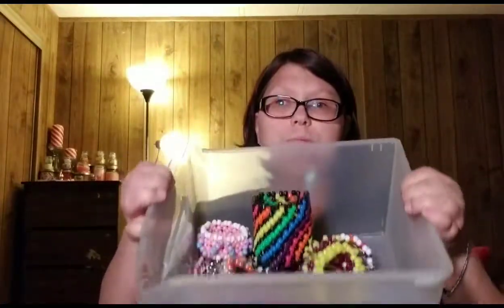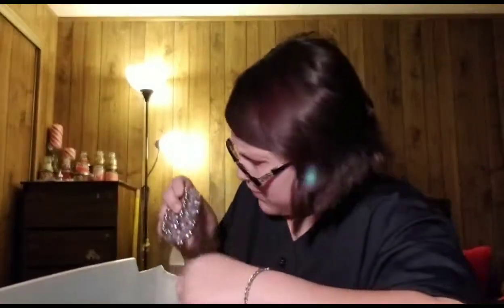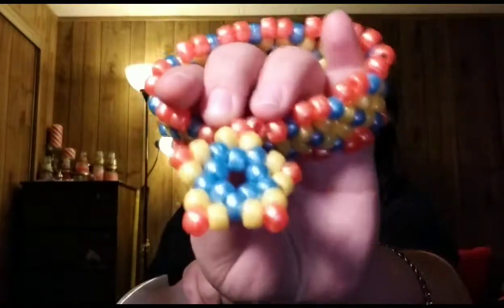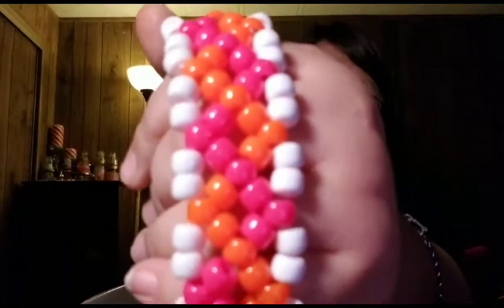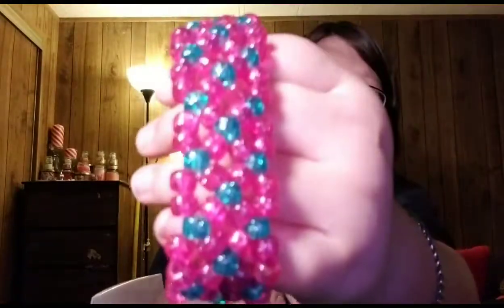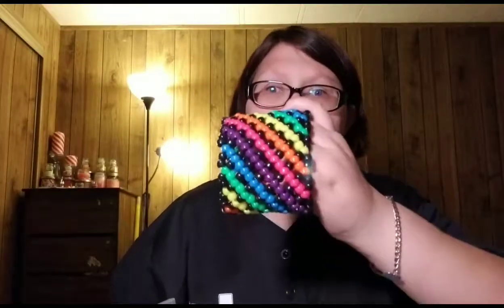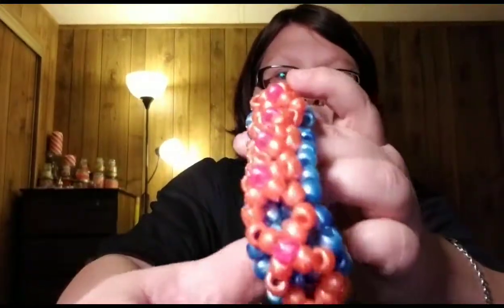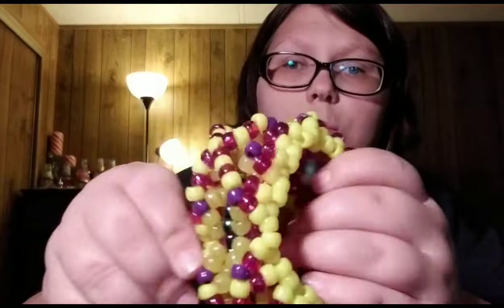Kandi Collection part 3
In this part I show you my X base cuffs